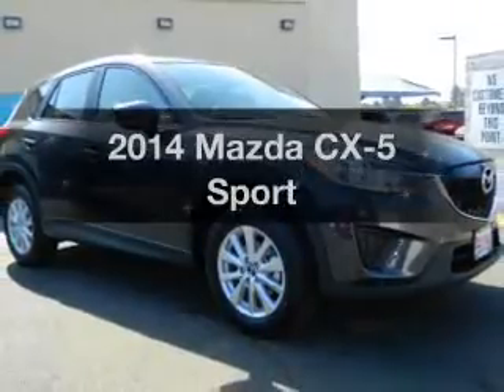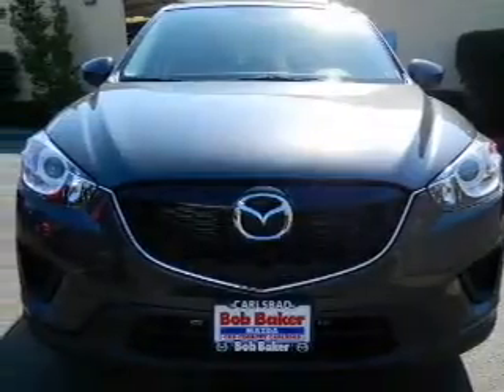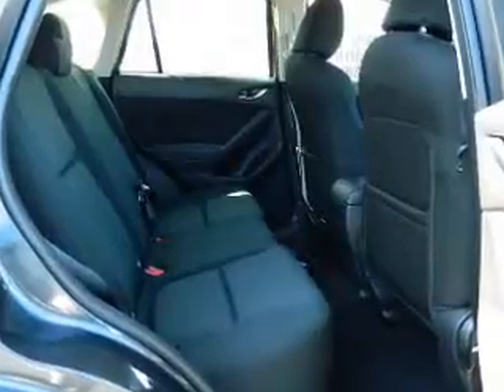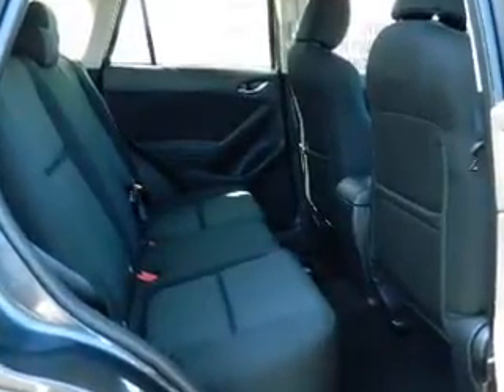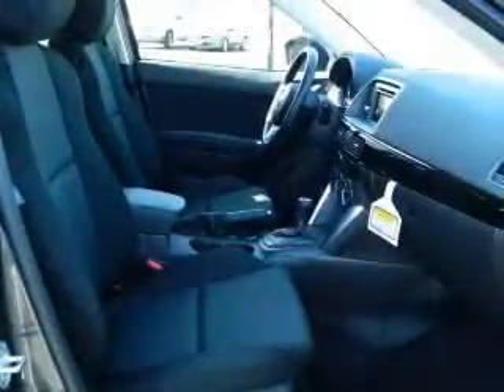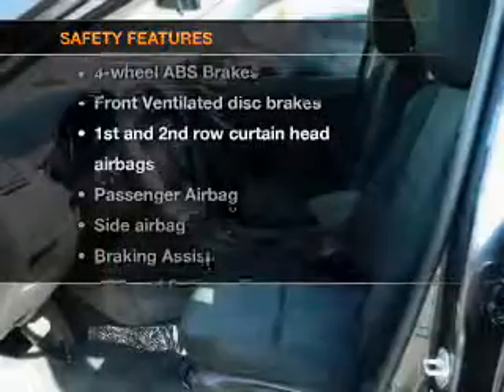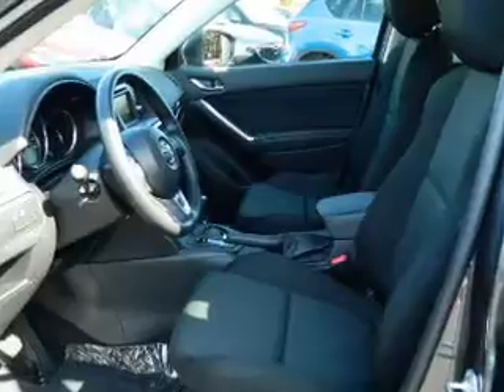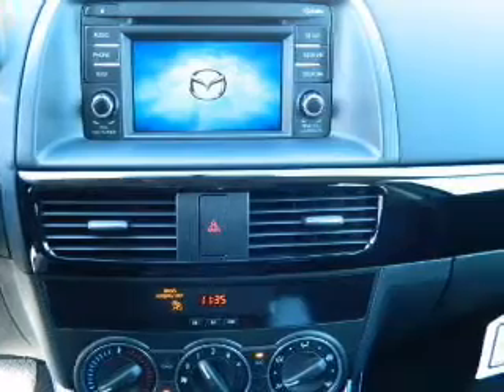2014 Mazda CX-5 - Carlsbad CA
Year: 2014
Make: Mazda
Model: CX-5
Trim: Sport
Engine: 2.0 liter inline 4 cylinder 16 valve
Transmission: Automatic
Color: Meteor Gray
Mileage: 5
Address:
5555 Car Country Dr